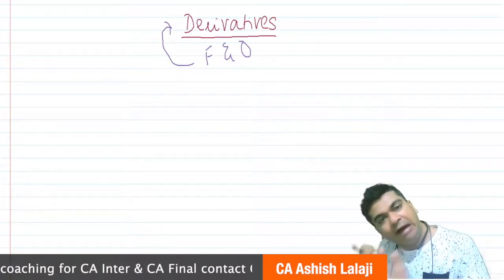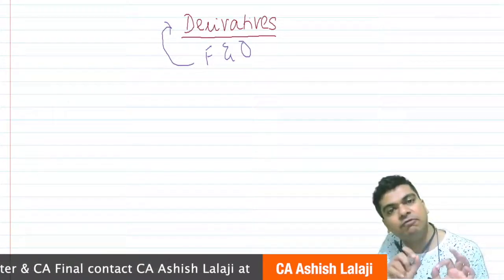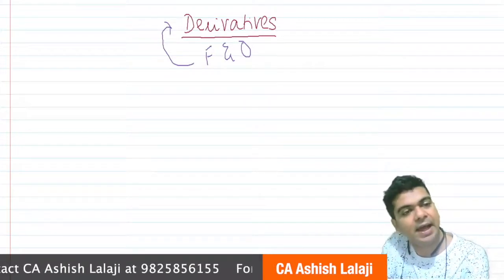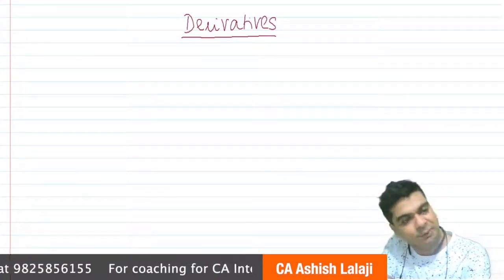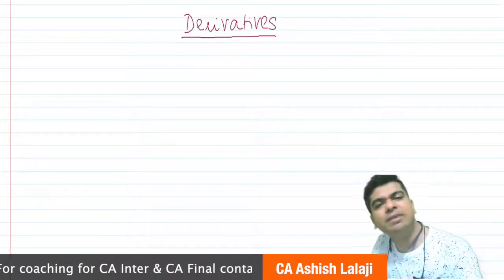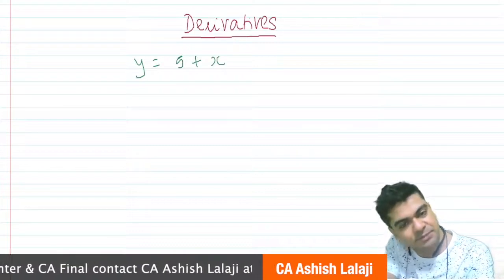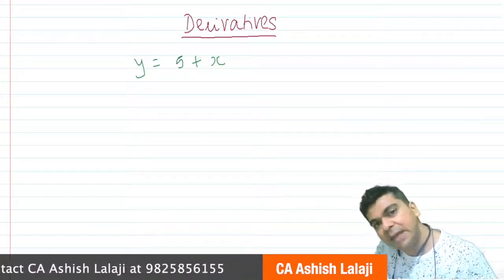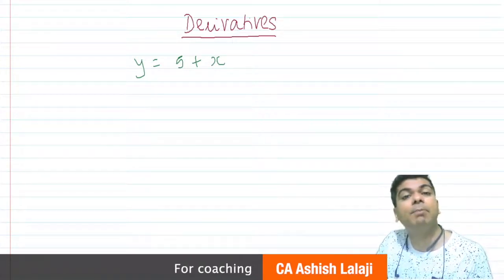Derivatives CA Final SFM What are Derivatives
What are Derivatives?
CA Final  CMA Final
SFM
by CA Ashish Lalaji

iOS Platform: Use Code: PACA

This Video Lecture is useful for CA Final (New), CA Final (OS), CMA Final, CS & Graduate students studying Derivatives: Futures & Options.